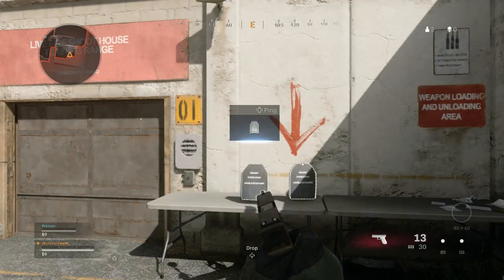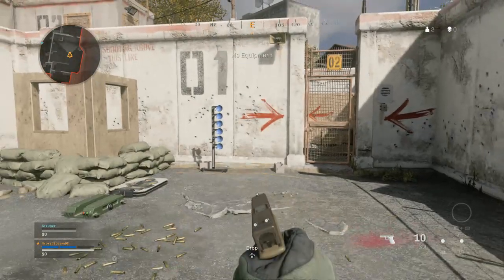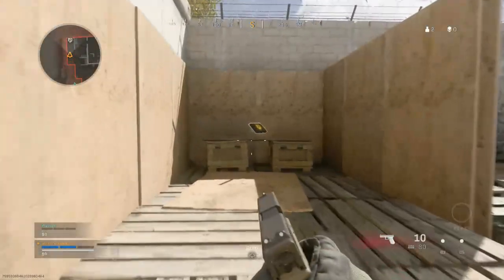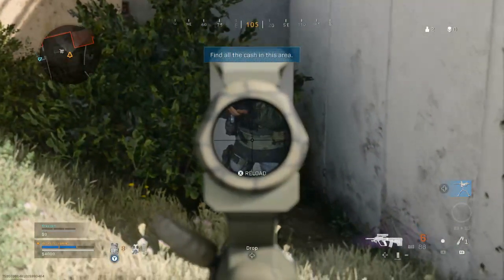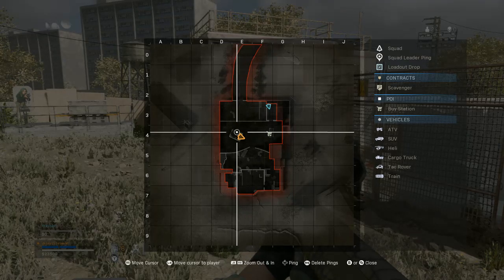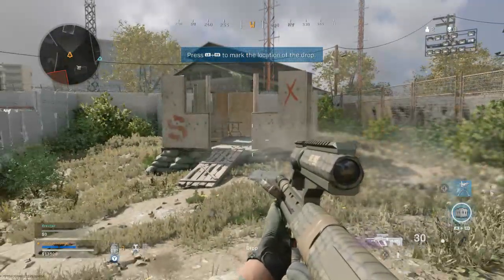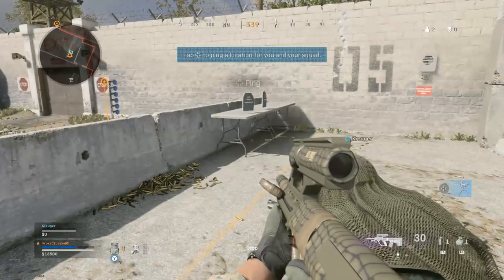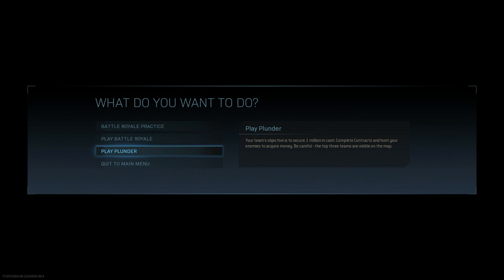Call Of Duty Warzone